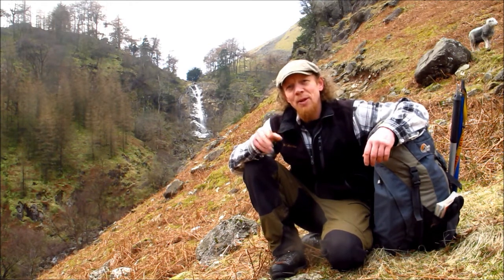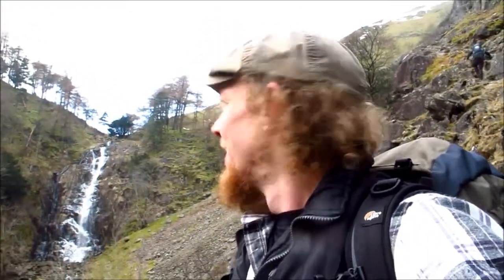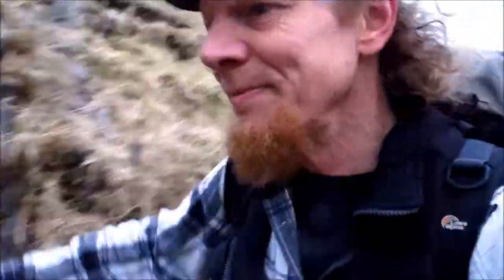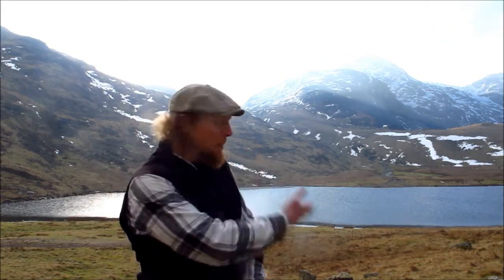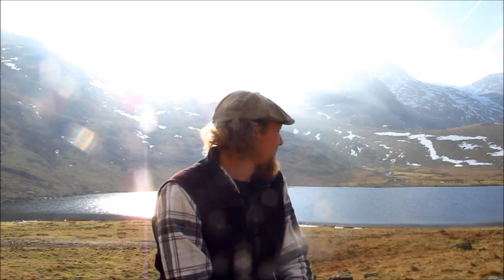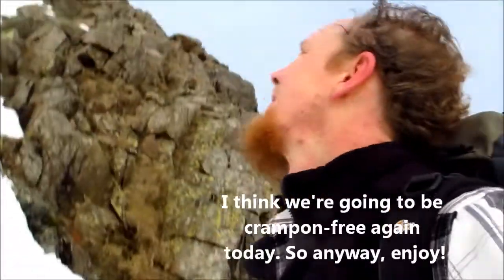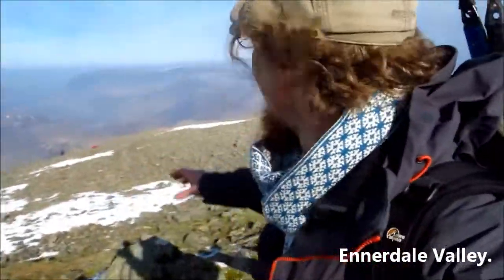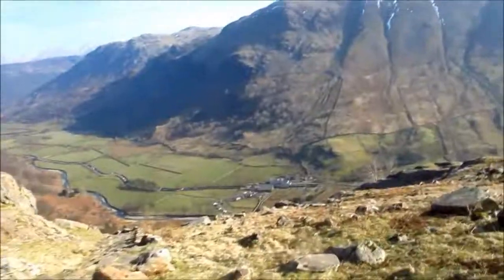Climbing GREAT GABLE in the Lake District, UK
Join Ant and his friends Paz and Reece as they climb the majestic mountain of Great Gable, in the English Lake District.